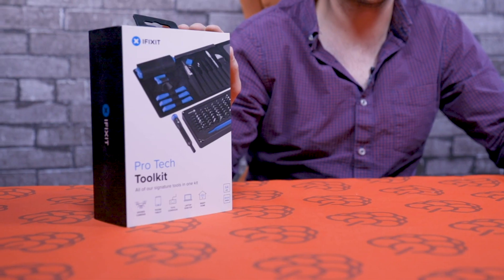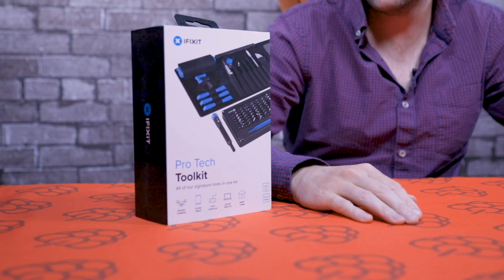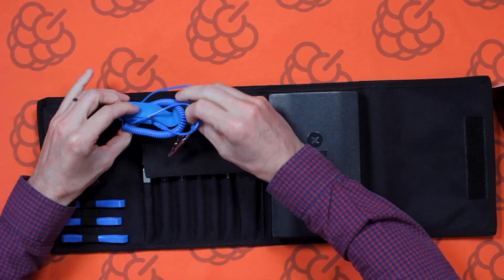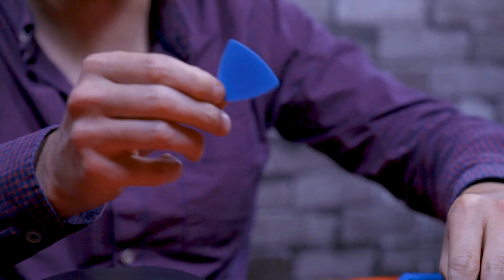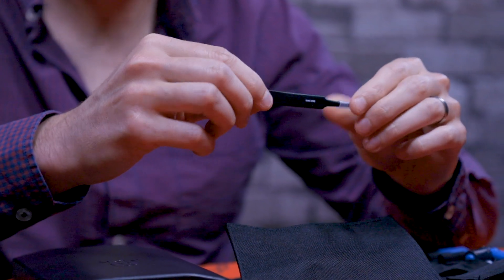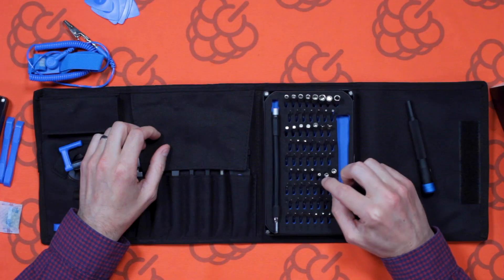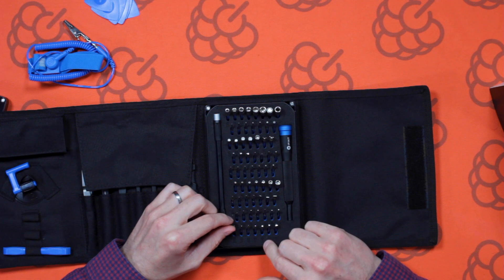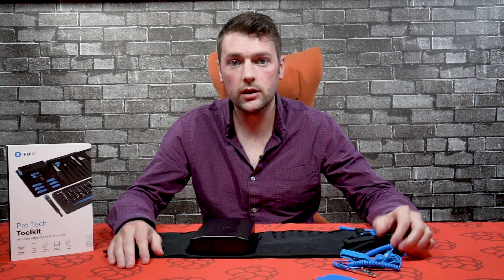Unboxing the iFixit Pro Tech Toolkit - A High Performance Toolkit for All Things Repair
High Performance Toolkit for All Things Repair
- The perfect toolkit for pros to average joes.
- Contains all the poking, prying, gripping, lifting, ESD safety, and screw driving tools needed to service consumer electronics.
- Completely re-engineered to provide all the tools that you need, and none that you don't.
Kit Contents
- Anti-Static Wrist Strap - protection for circuits against static electricity
- Small Suction Handle - suction handle for holding onto things lacking handles
- 3x iFixit Opening Tool - soft plastic prying tools
- 6x iFixit Opening Picks - thin prying tool for opening electronic devices
- Nylon Tipped Reverse Tweezers - to elevate and hold your work
- Angled ESD Tweezers - ESD-safe, feature teeth for tougher grip
- Blunt ESD Tweezers - ESD-safe, feature teeth for tougher grip
- Standard Spudger - tough antistatic tool for a variety of purposes
- Halberd Spudger - features a hook for scooping, scraping, pulling, and guiding.ESD-safe.
- Metal Spudger - for more powerful prying, scraping, probing, and poking action
- Jimmy - handy tool for "Jimmy"ing open electronics.
- Magnetic Pad - Holds tiny screws and parts during repairs
- 64 Bit Driver Kit - all the bits needed for repairs on small electronics
- Tool Roll - Durable and compact